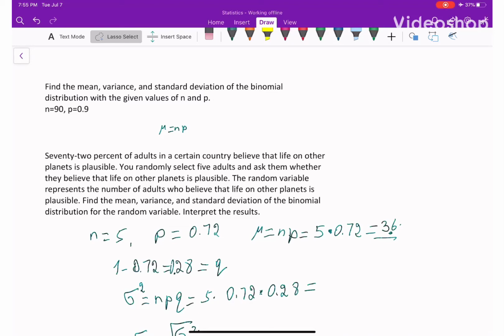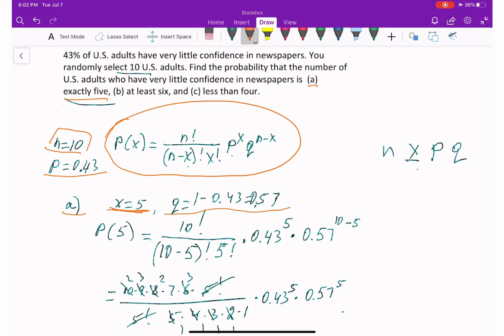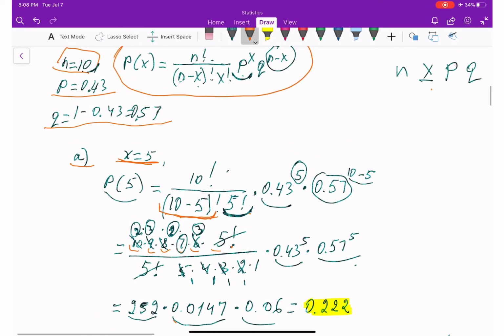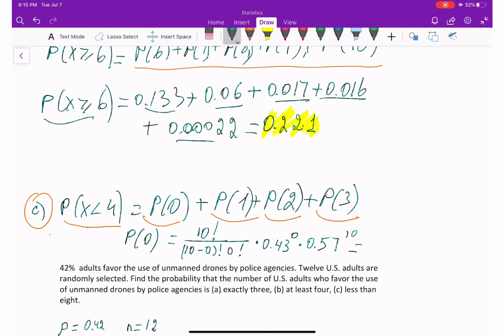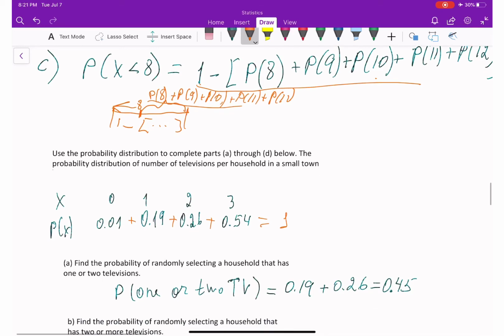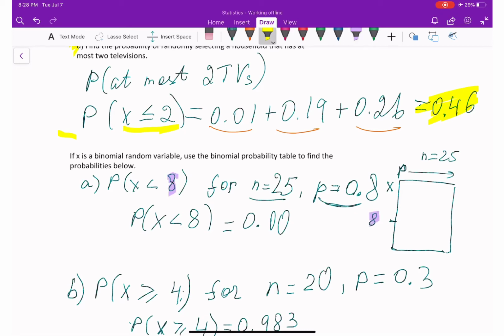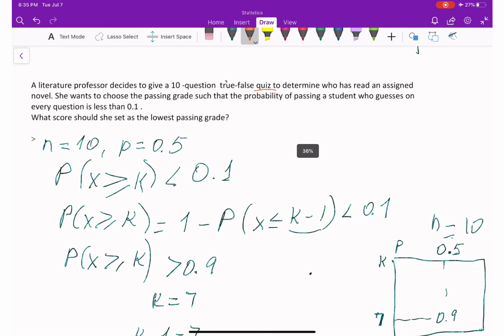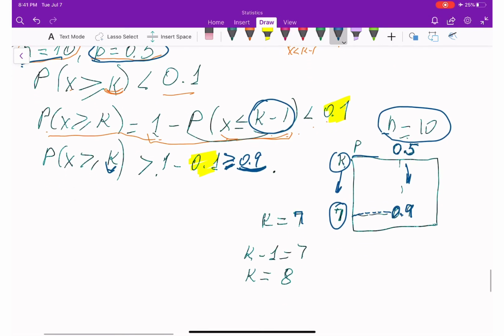Solving binomial distribution problems